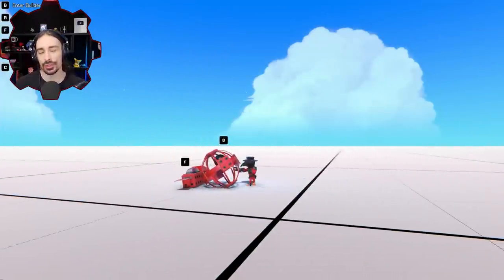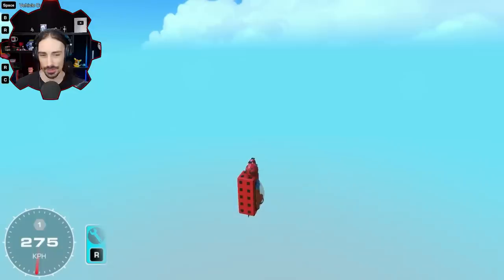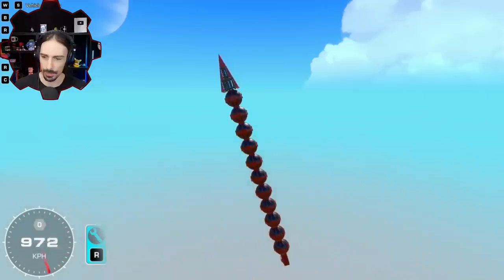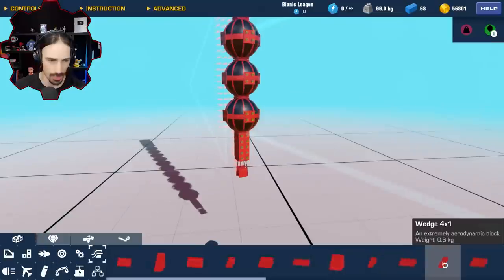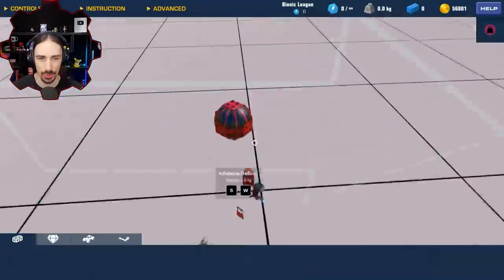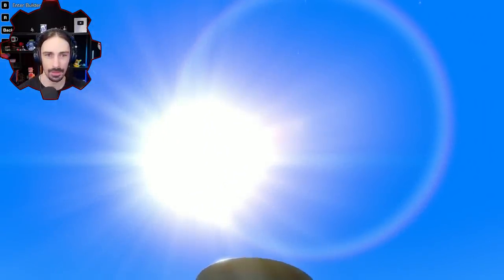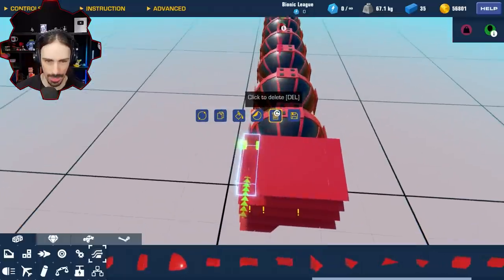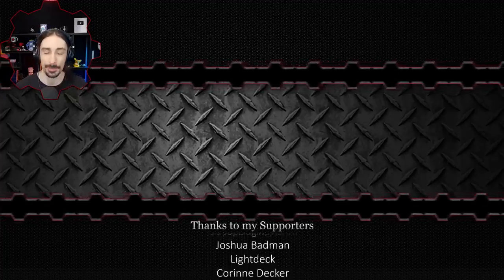How Many BALLOONS Do I Need To Break The Sound Barrier? [Trailmakers]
Welcome to another episode of Trailmakers! Today I am trying to break the sound barrier using only inflatable balloons from the new Airborne update!  What is the smallest number needed to break the sound barrier? The results weren't what I expected